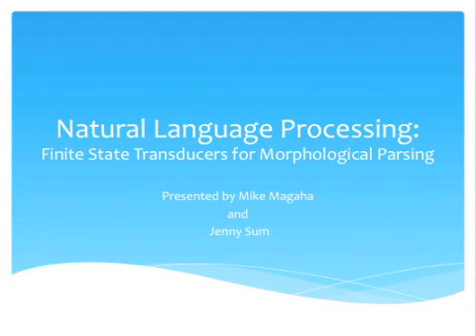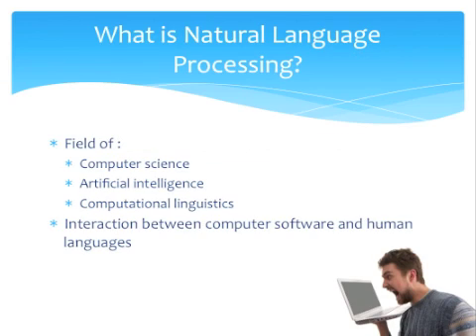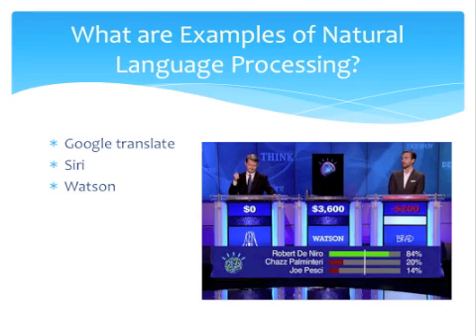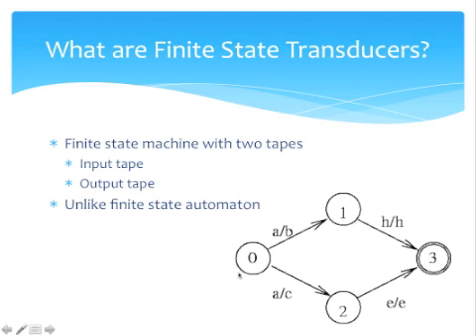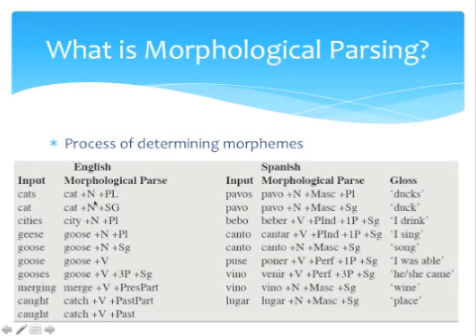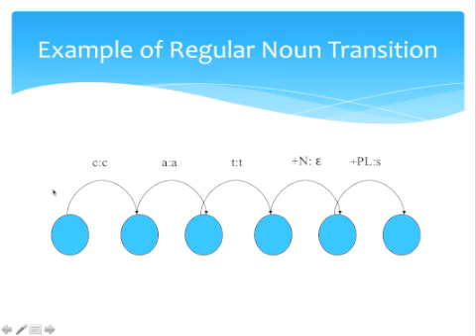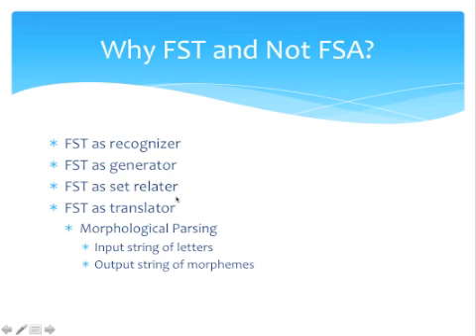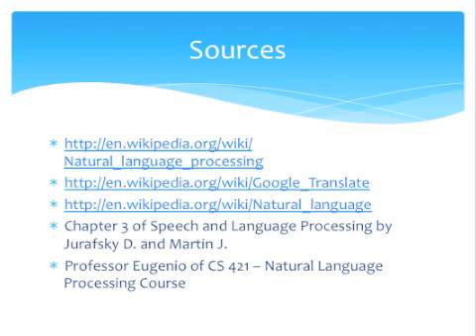NLP: Finite State Transducer for Morphological Parsing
CS 301 -- Spring 2015
Presented by Mike M. and Jenny S.